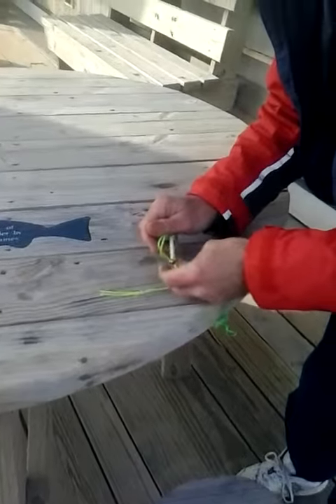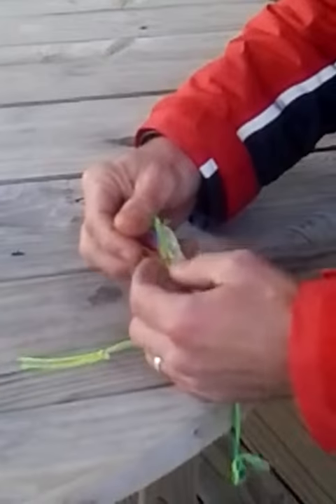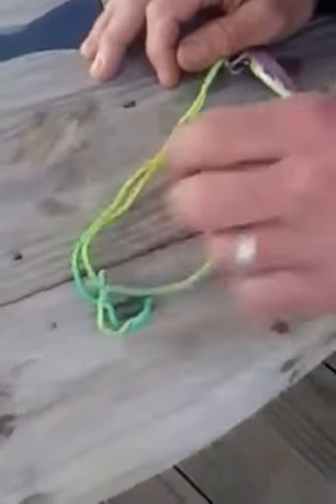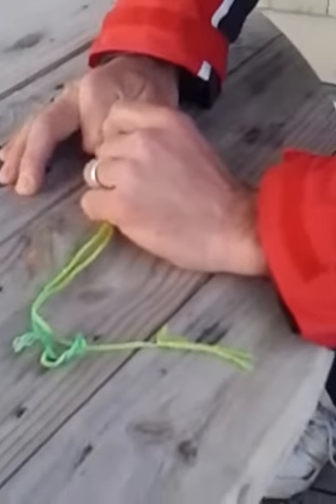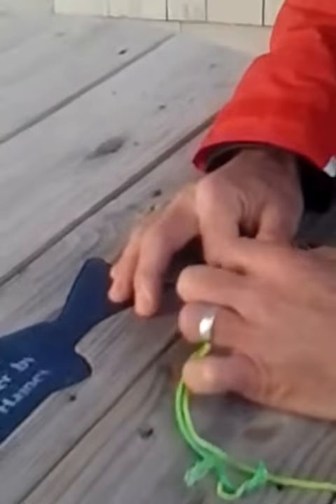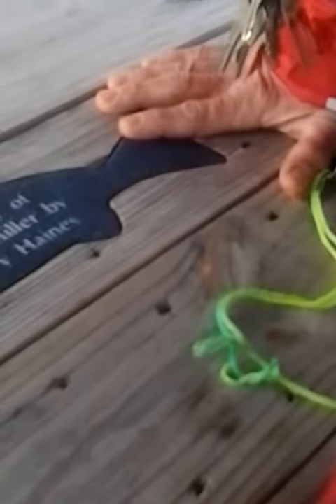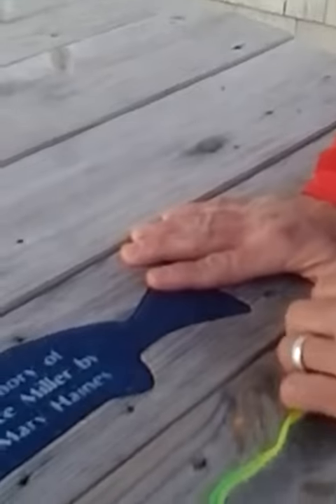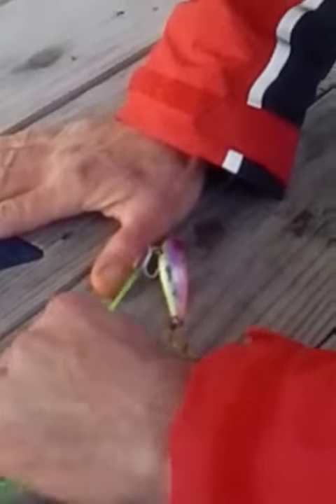Jennettes pier hook in The finger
Pier instuctr gets hooked while fishing for puppydrum